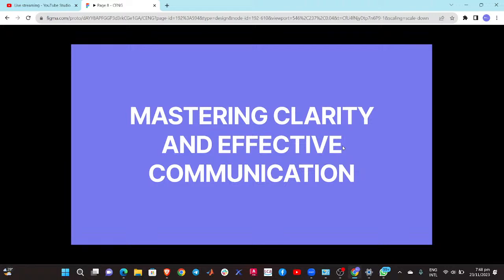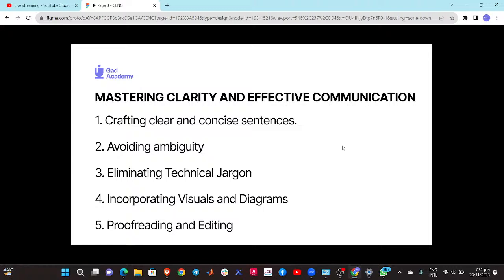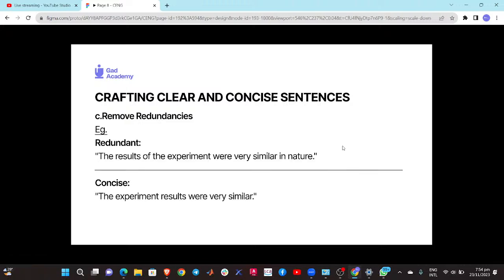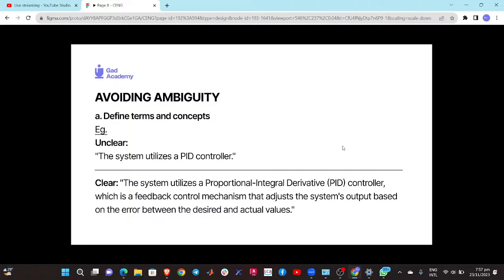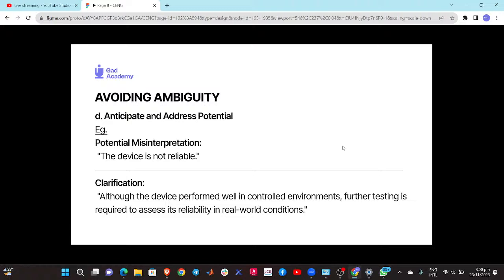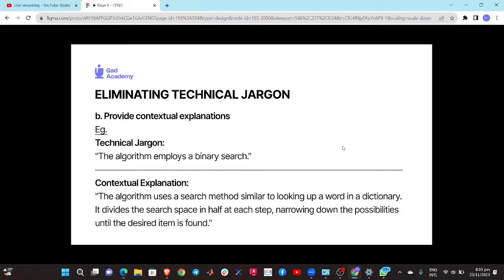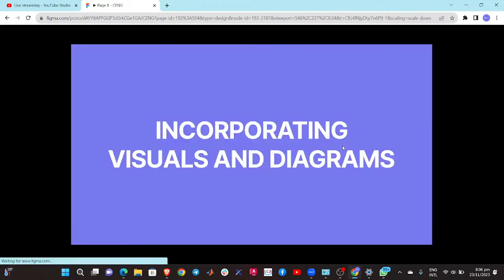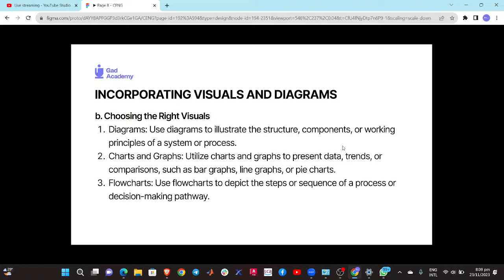Section 2--Mastering Clarity and effective communication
In this section of the course , join us as we delve into the art of mastering clarity and effective communication. Discover practical strategies to craft clear and concise sentences, eliminate ambiguity, avoid technical jargon, incorporate visuals and diagrams, and enhance your proofreading and editing skills.

Check out TERABYTE 1.0 our CENG TELEGRAM bot, designed to provide you with a wealth of resources for every department. Gain access to report samples, topic samples, an AI assistant, PowerPoint slides, and more.